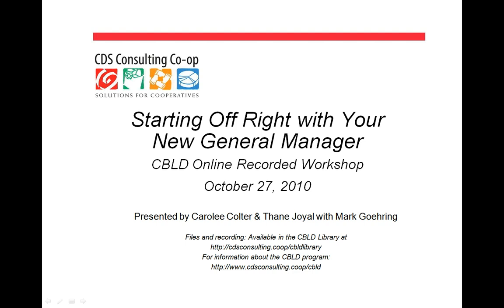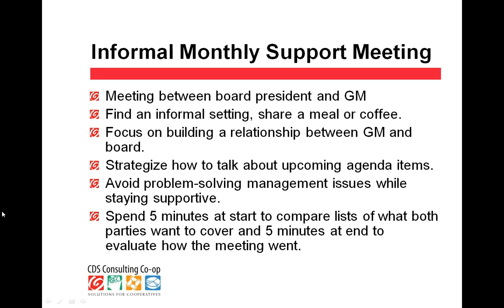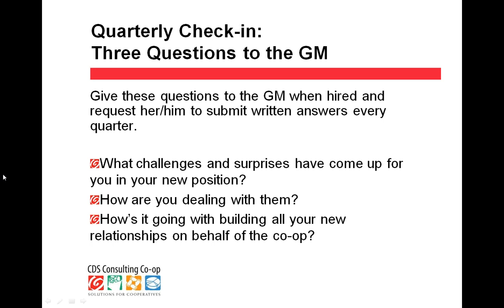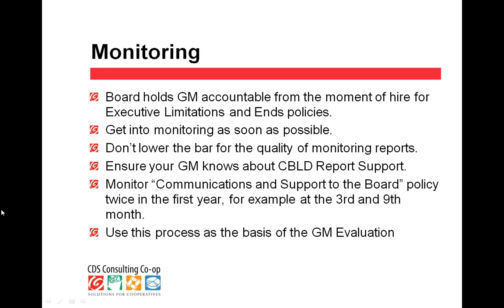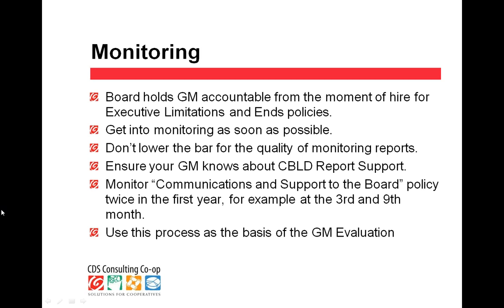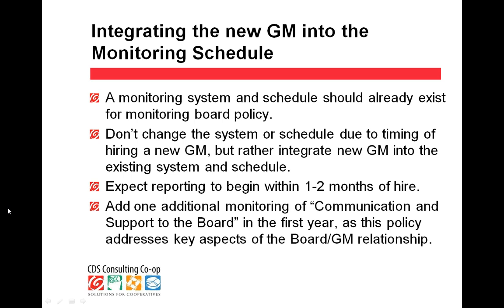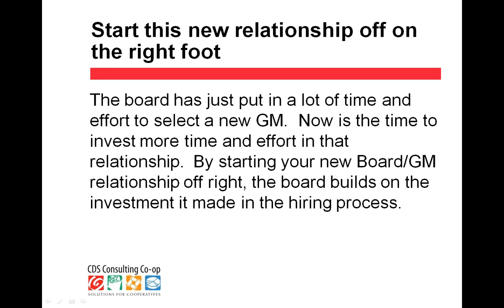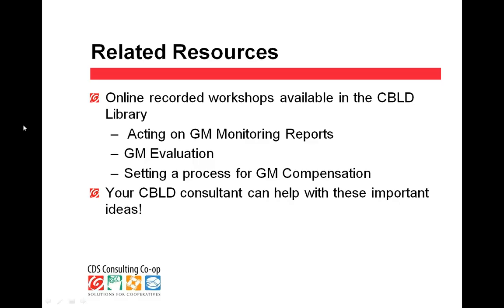Starting off right with a new General Manager - CBLD ORW